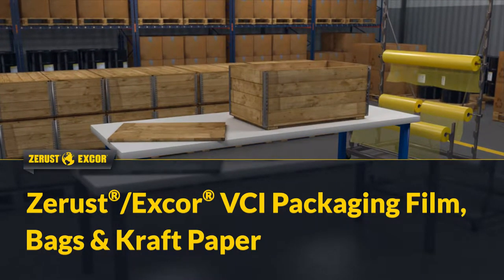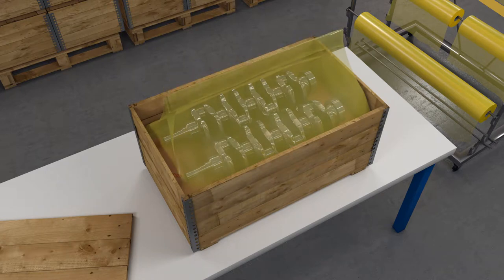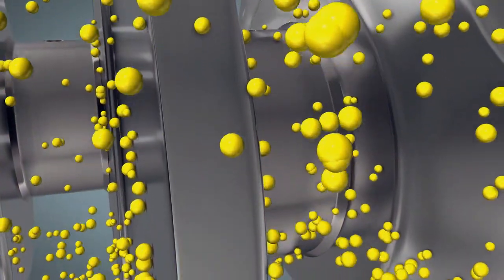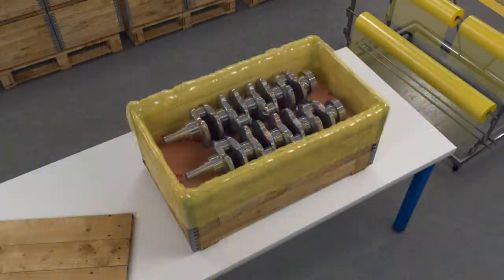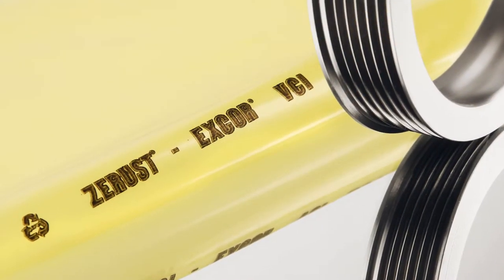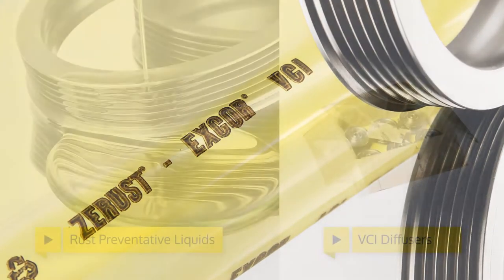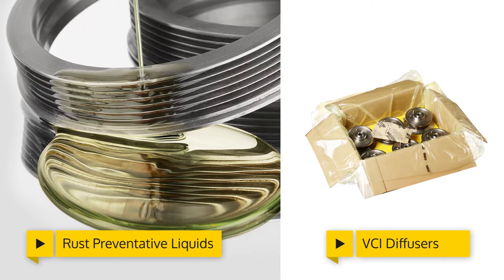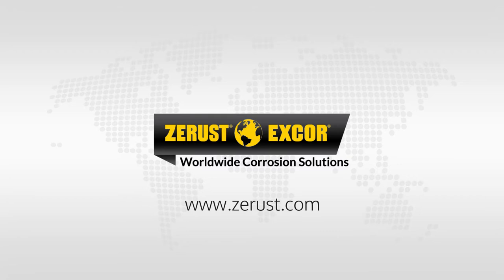ZERUST®/EXCOR® VCI Packaging Film, Bags & Kraft Paper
ZERUST® carries and produces a wide range of corrosion inhibiting films, kraft papers, VCI bags, and VCI sheeting technologies. ZERUST® film and sheeting products come in various thicknesses, strength enhancements, protection types, colors, shapes, and sizes. Your customer service representative can help recommend the ideal packaging solution for your application needs. The list below includes stock and non-stock options. Most products can be made in a range of metal protection types upon request.